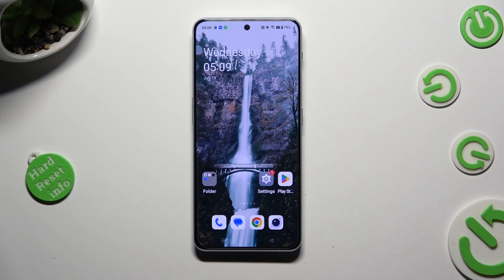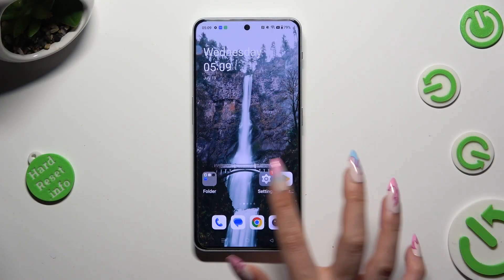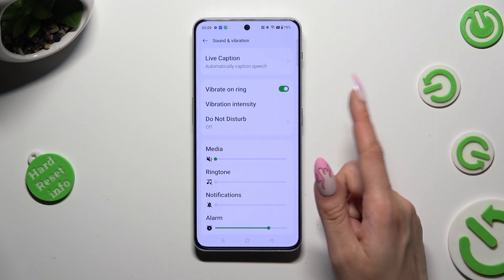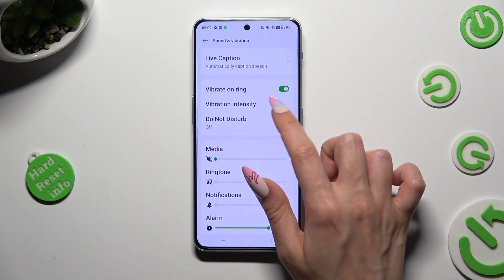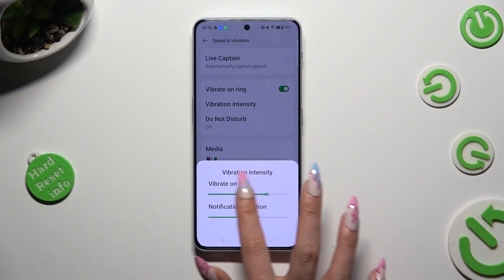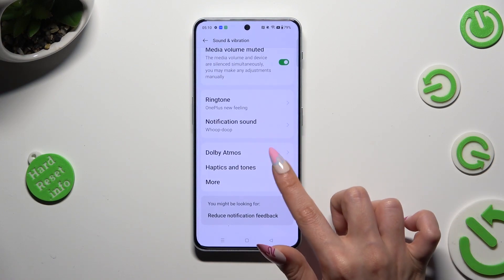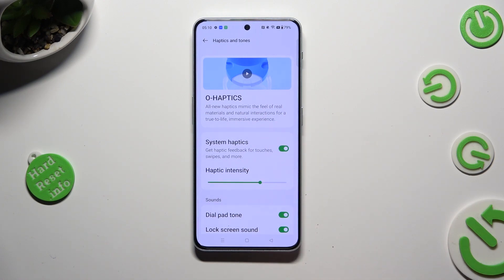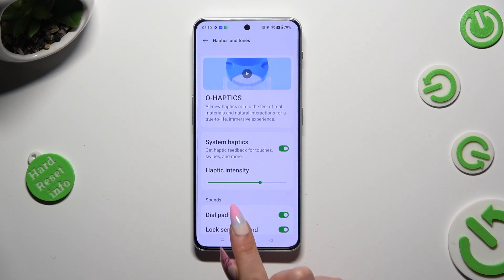How to Enter Vibration Settings on OnePlus Nord 3 5G?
Discover the art of customizing your device's vibration settings with this tutorial video. Learn how to easily access and adjust the vibration settings on your OnePlus Nord 3 5G, tailoring your device's notifications to your preferences.

How to Access Vibration Settings on OnePlus Nord 3 5G?

How to Enter Vibration Configuration on OnePlus Nord 3 5G?

How to Adjust Vibration Intensity on OnePlus Nord 3 5G?